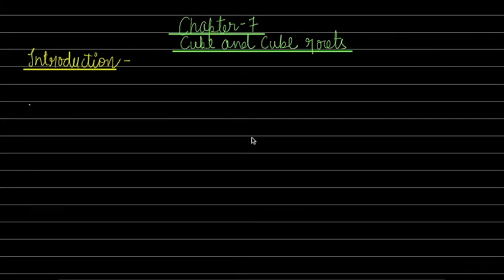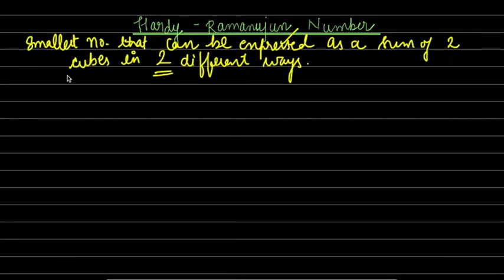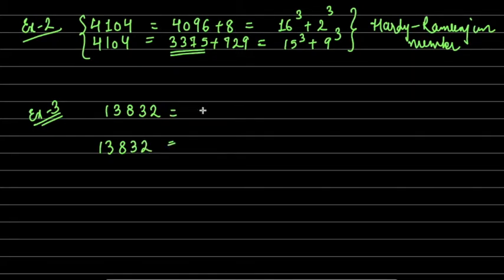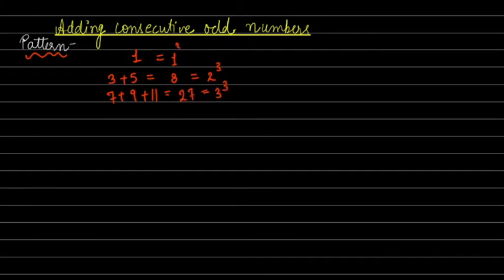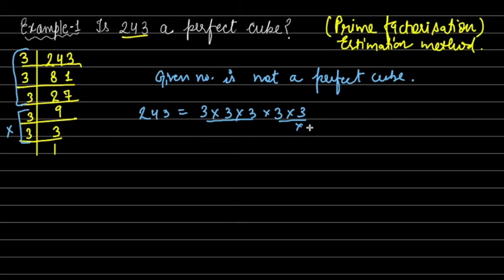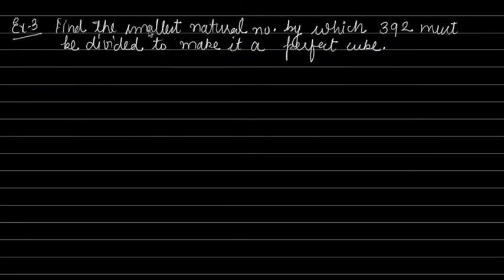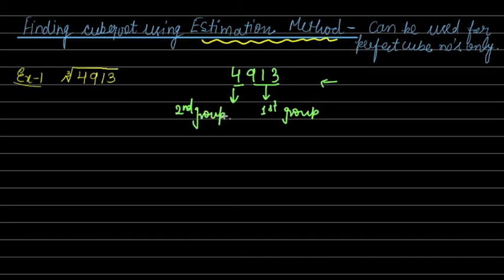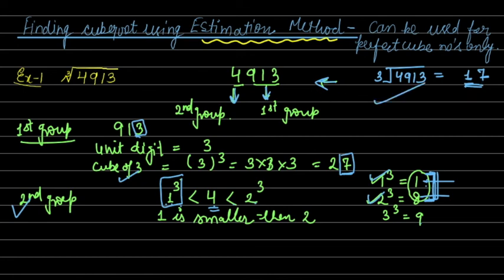INTRODUCTION- CUBES AND CUBE ROOTS (PART 1) NCERT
Ramanujan Hardy Number, Prime Factorisation Method, Estimation method, Properties are explained stepwise.